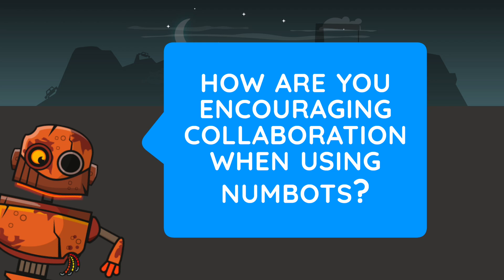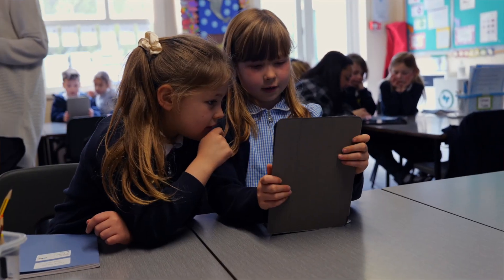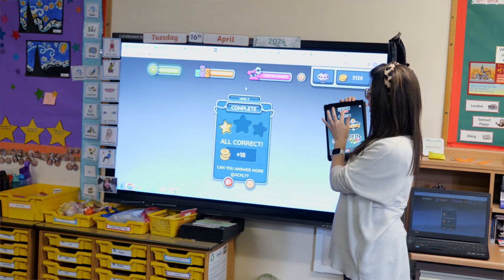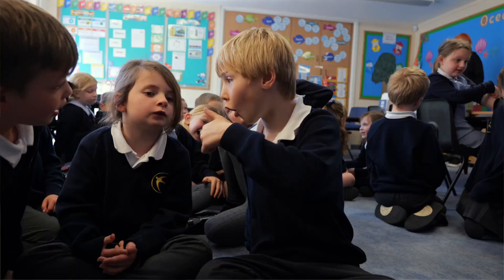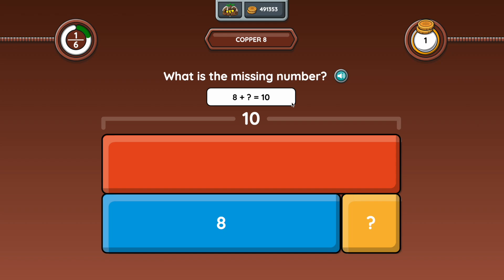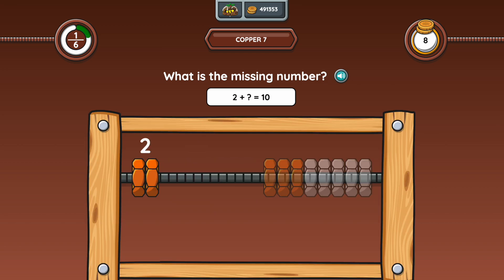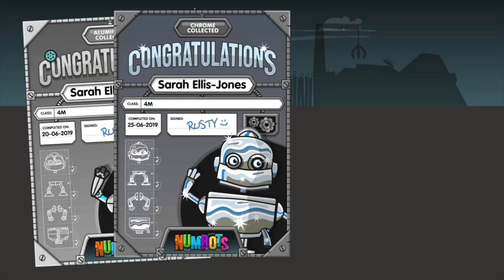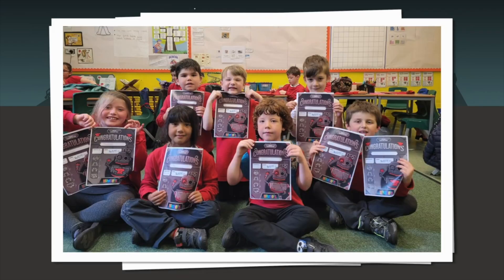👩‍🎓 Collaborative Learning On NumBots - What Works?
Are you looking for ways to make NumBots more social and collaborative? Then join us as we visit Swallowfield Primary School to find out how they are using NumBots in ways that encourage more talk and collaborative learning.